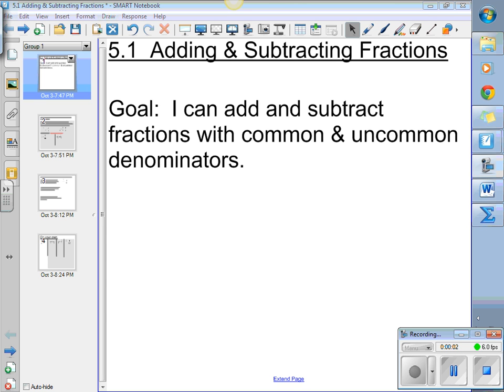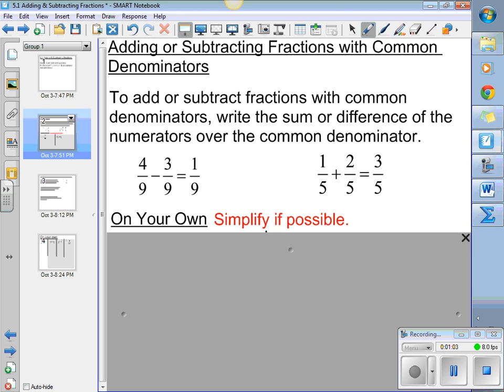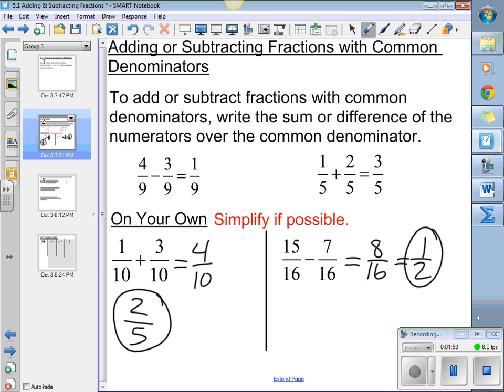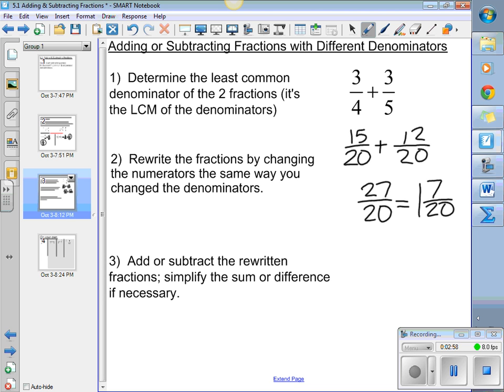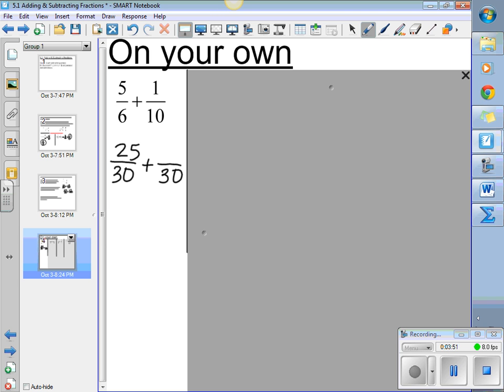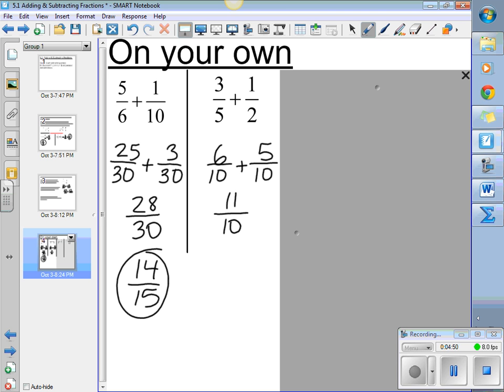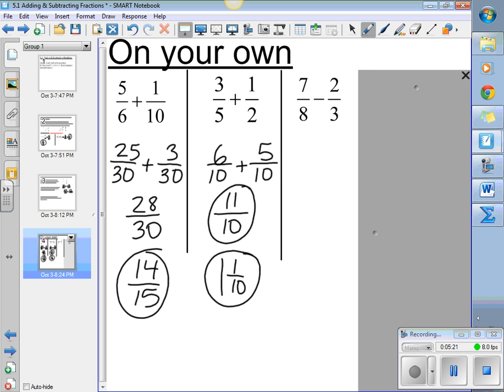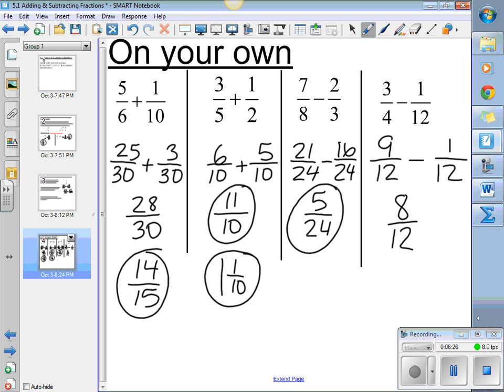1 Adding & Subtracting Fractions